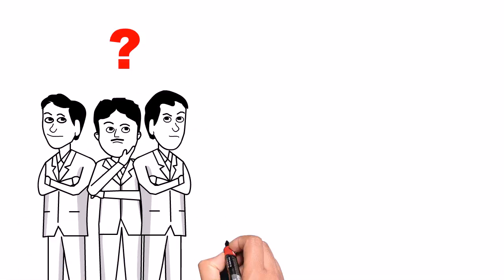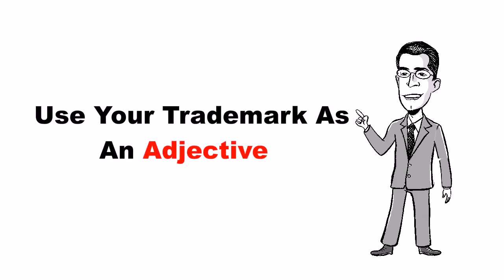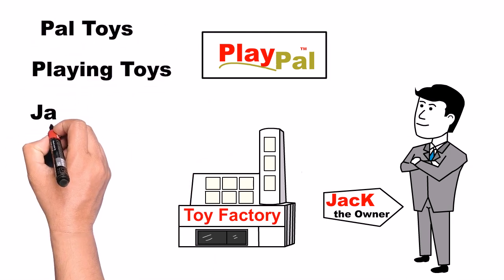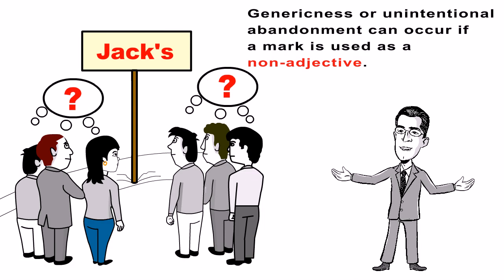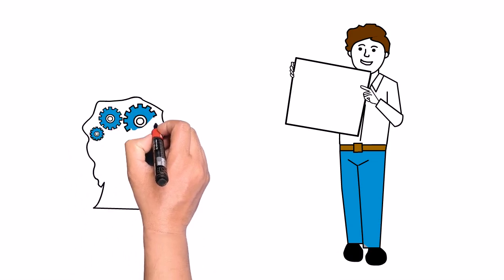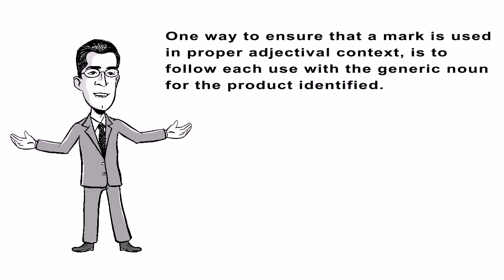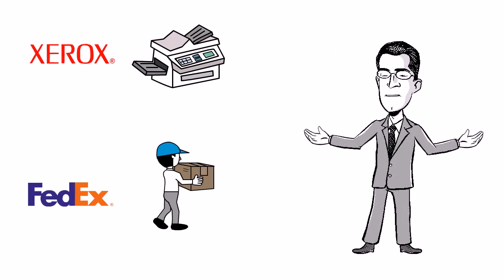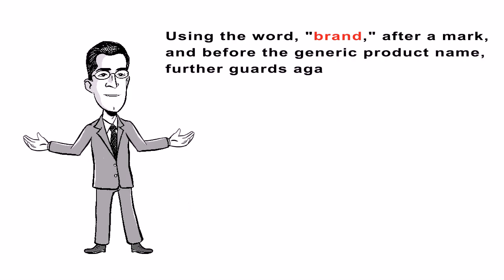Use Your Trademark Appropriately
Intellectual property attorney John Rizvi explains the importance of properly using your trademark in commerce.